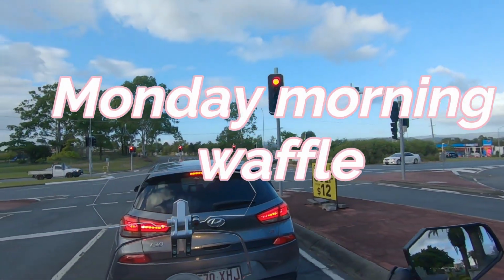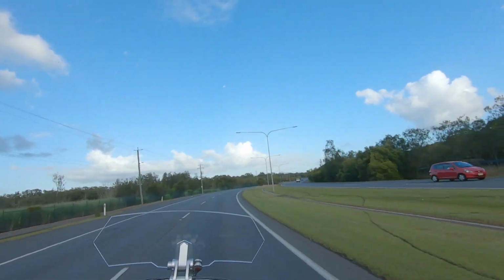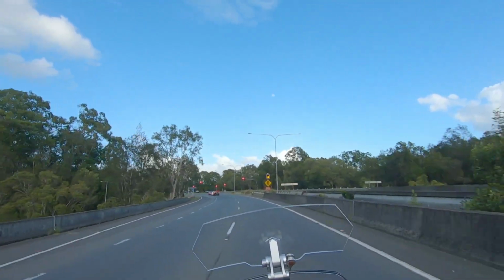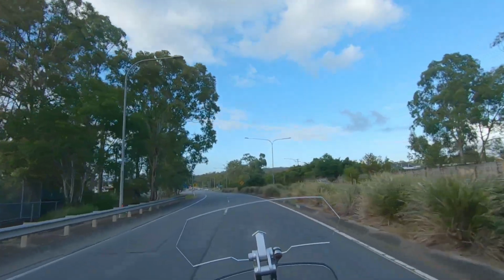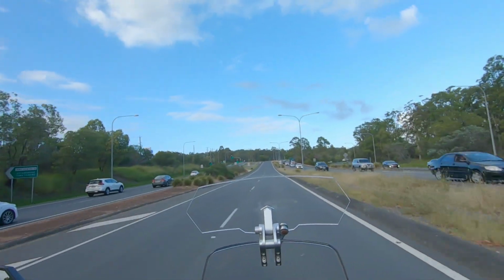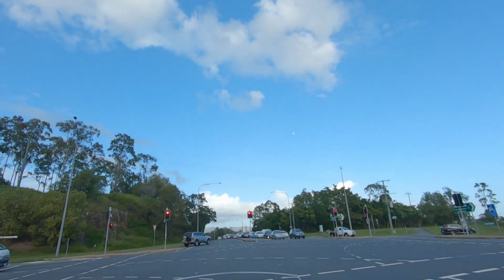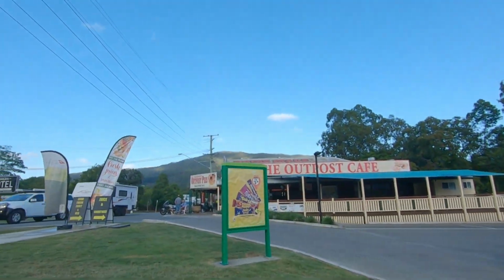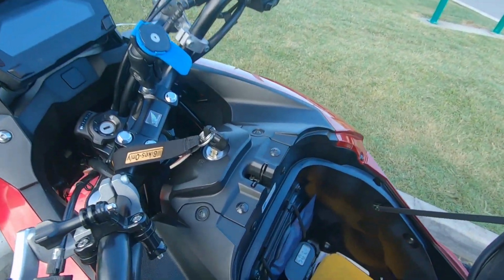Monday morning waffle/Honda nc 750x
Waffling on the way to the Outpost Cafe Canungra Queensland Australia